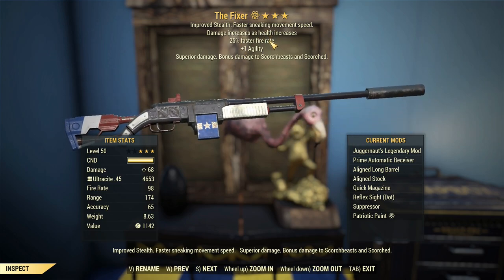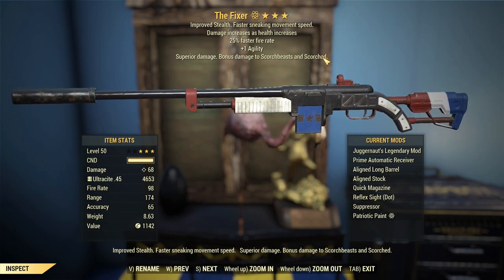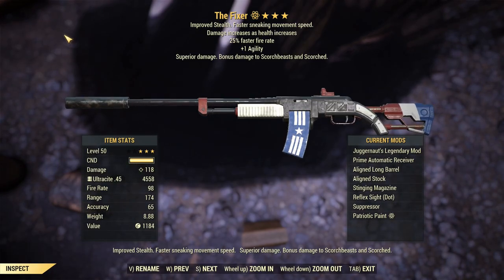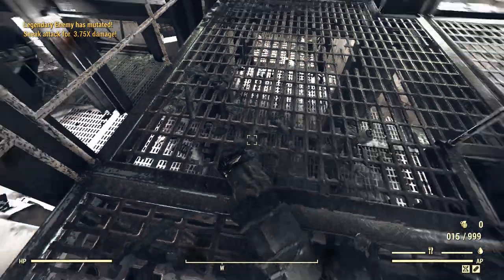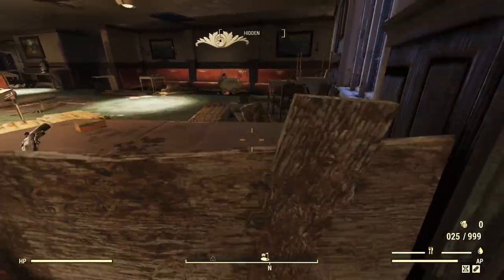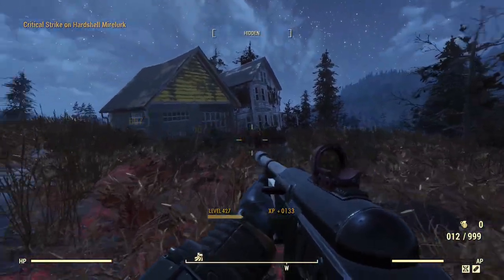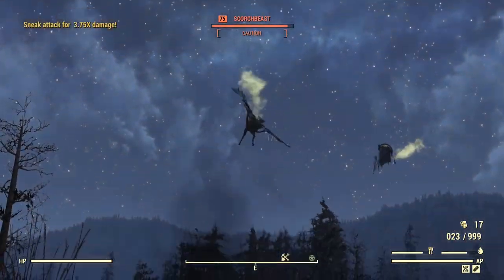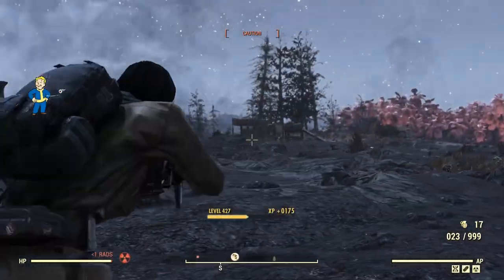Fallout 76: New Weapon Spotlights: Juggernaut's Firerate The Fixer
Will have to try Juggernaut's with a different playstyle to get a better idea.